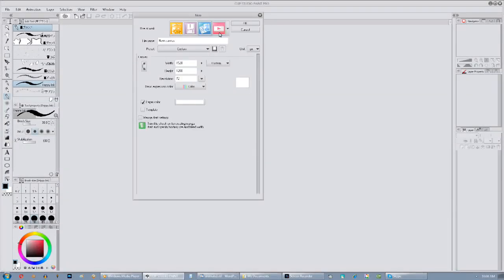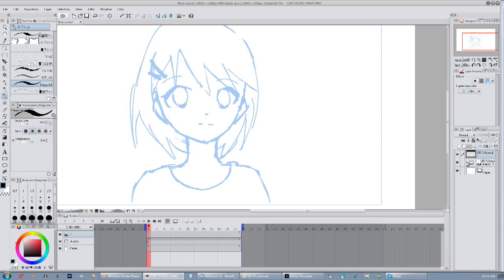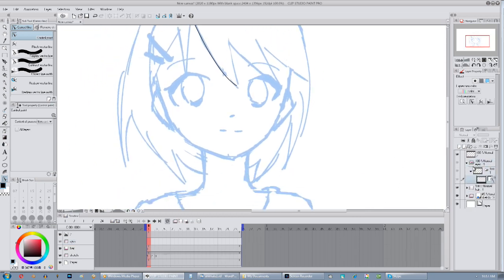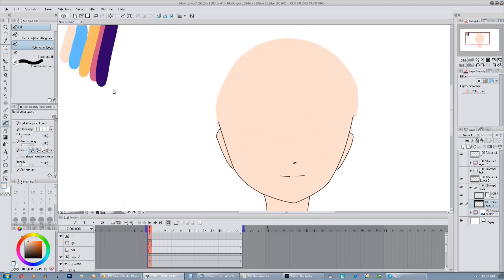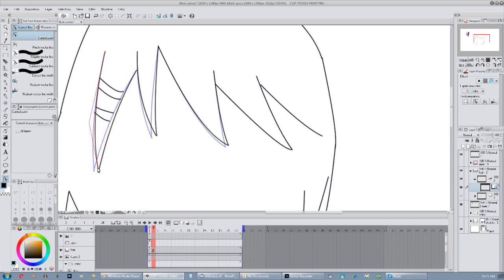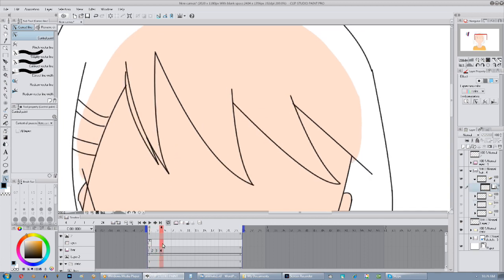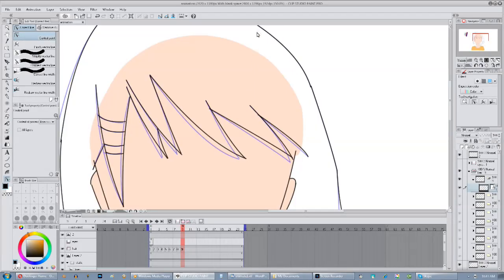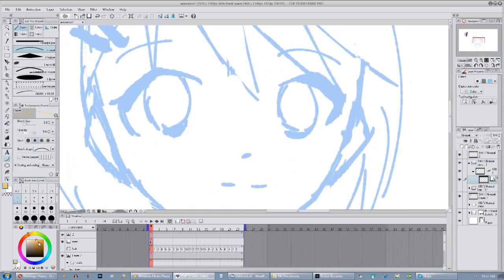How to Animate in Clip Studio Paint (Part 1: Storyboard, Lines and Color)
Welcome to PART 1 in this 2-part tutorial! This video will walk you through the easy steps to making your own animation in CLIP STUDIO PAINT. In this video we will cover making a new animation folder, switching between frames, moving vector points and coloring!
I hope this video is helpful to you guys! I will be uploading PART 2 later this month.
(Side note: I just watched the NAPO RETURN MATCH video. LOL! You really should see it! Now I wanna eat spaghetti. even though I hate spaghetti... ^w^)